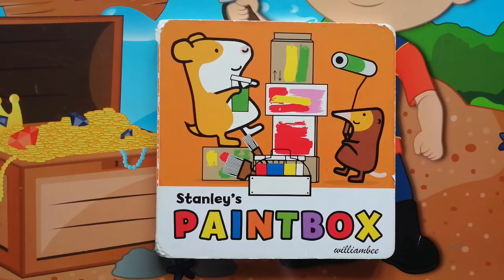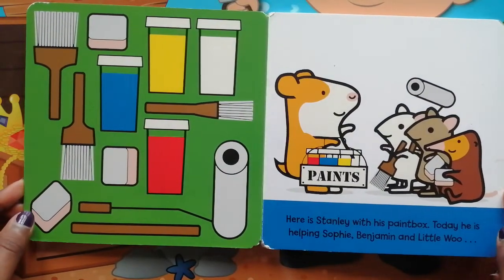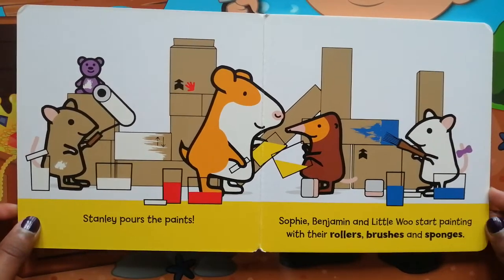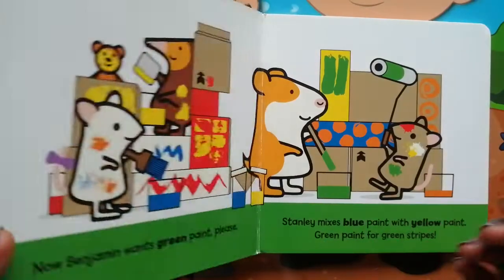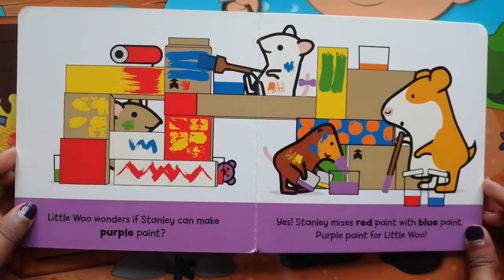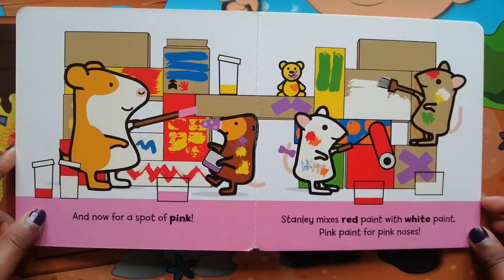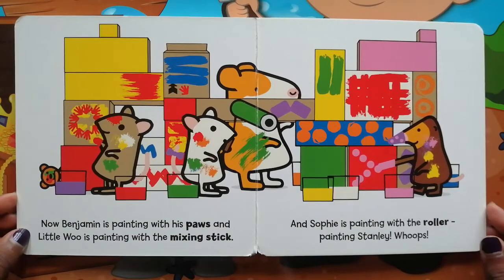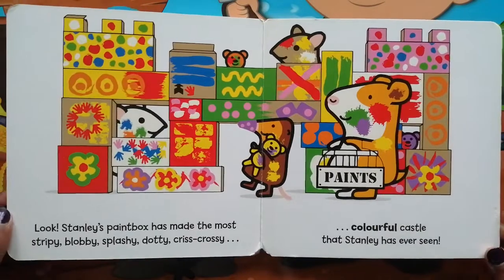Stanleys Paint Box | Read Aloud by Gozan John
gozan john,
william bee,
Stanleys PaintBox,
Stanleys Paint Box,
children's read aloud,
children's read aloud story,
read aloud story,
reading for children,
stories for children,
educational stories for children,
read aloud books,
read along books,
bedtime stories,
bedtime stories for children,
kindergarten,
kindergarten stories,
preschool,
stories for preschool kids,
children's stories,
everyone read aloud,